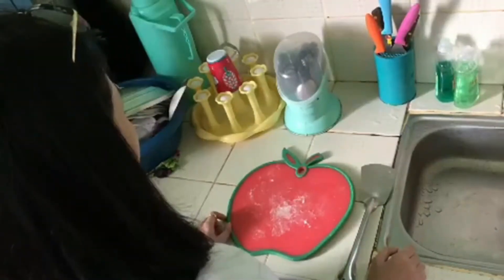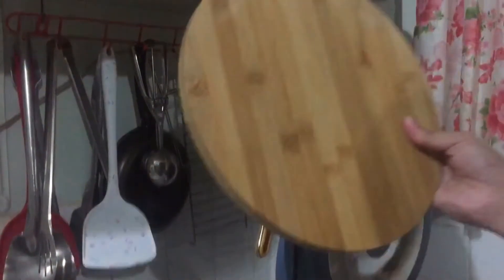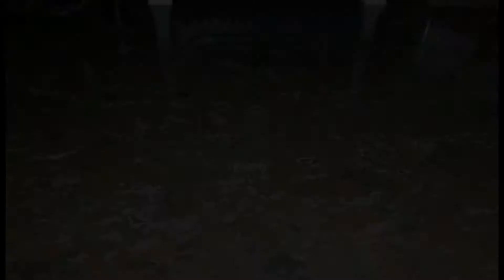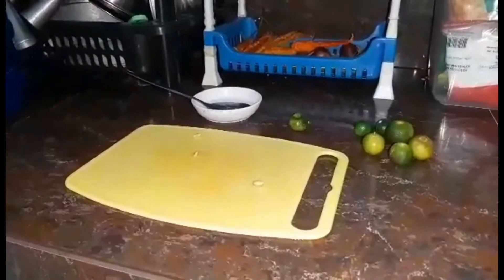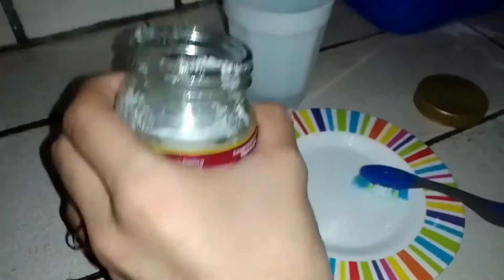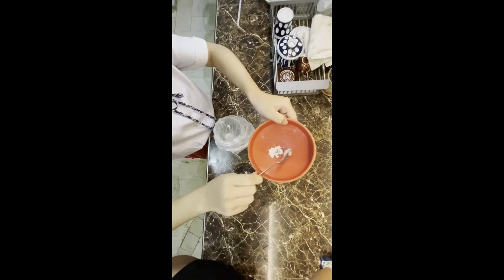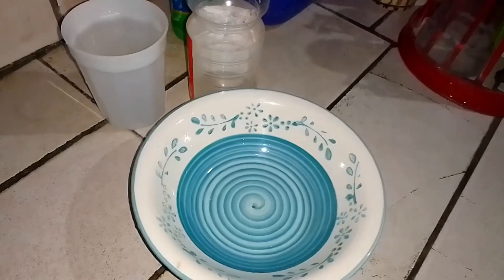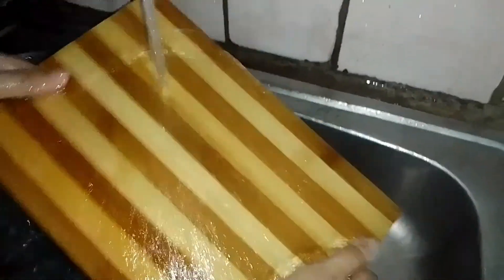How To Clean, Remove Stains, Sanitize, and Store Your Cutting Board (Group 6)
Hello! We are the Grade 9 students from CNSC Abaño Campus! And this will serve as our portfolio in the subject, Technology & Livelihood Education-Cookery. Please do support us as we encounter delicious dishes and foods to serve you.

That is all! Thank you very much!
Take care and to God be all the glory! 💛